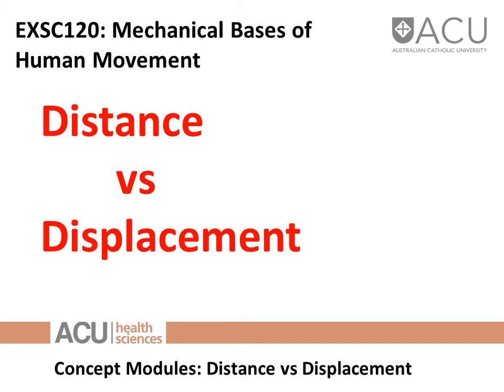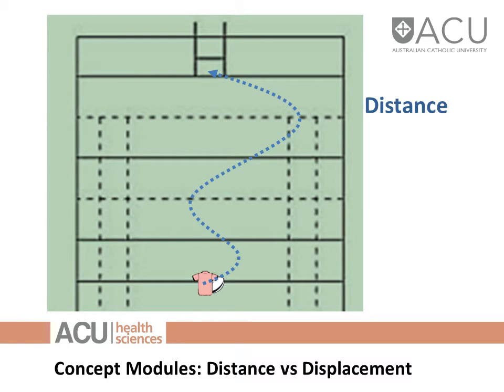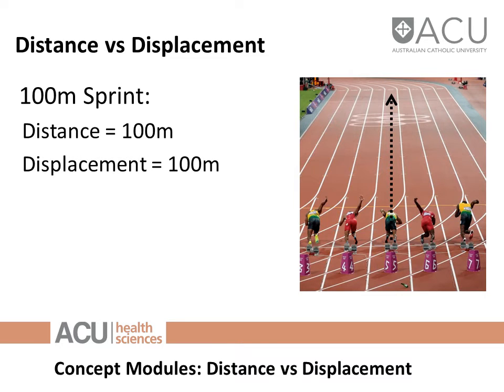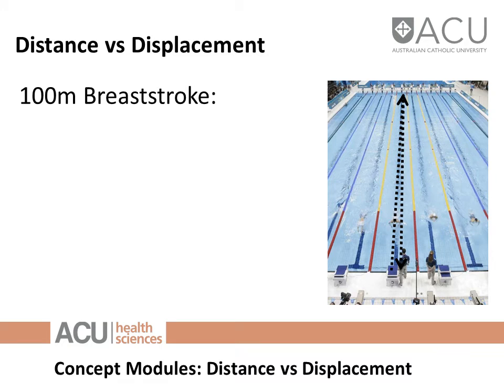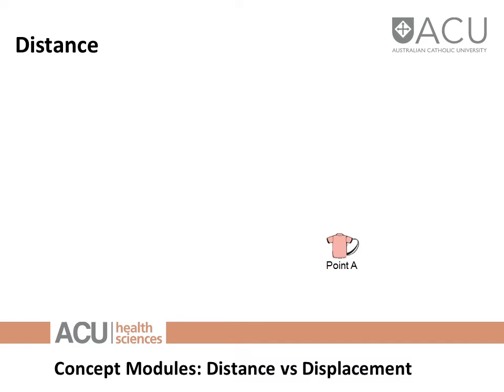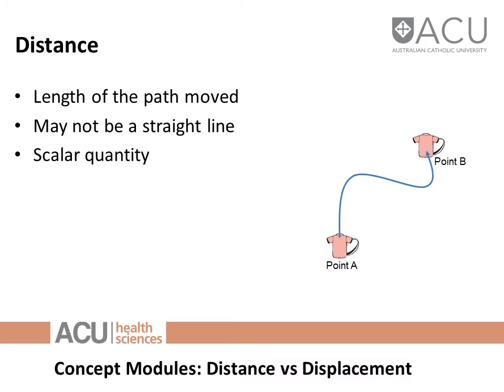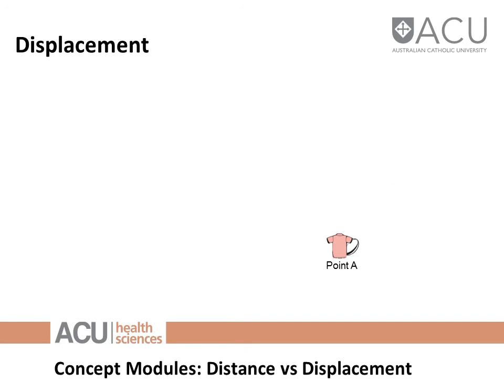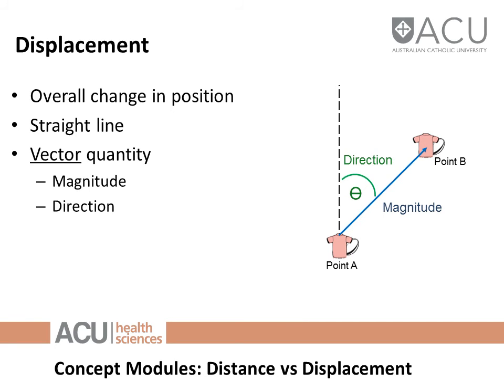EXSC120 Concept Module 2 - Distance vs Displacement